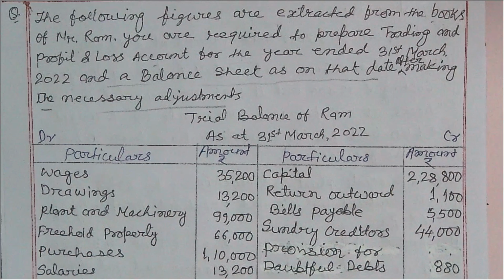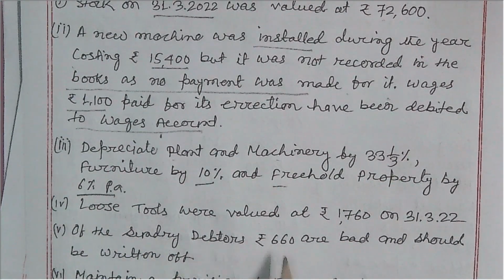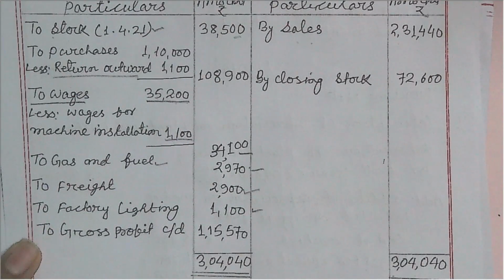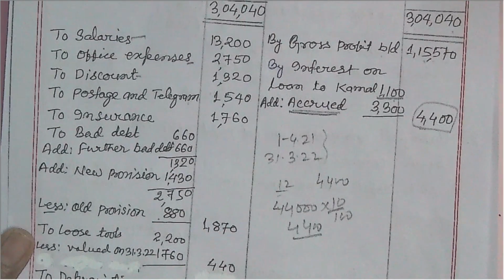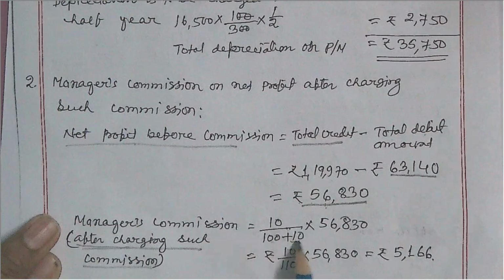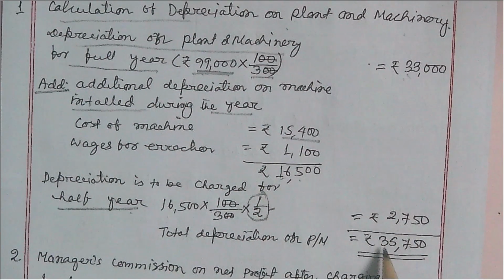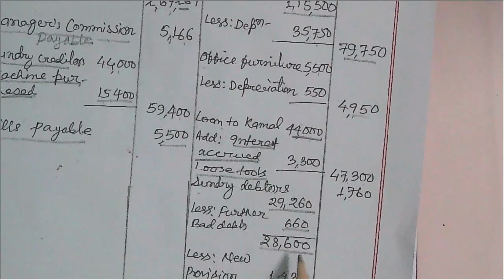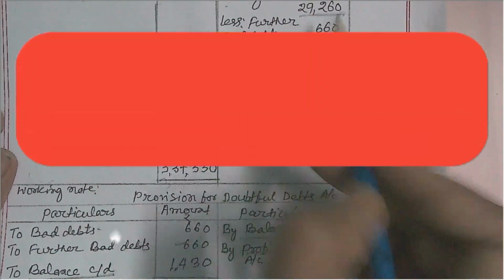Final Account of sole proprietorship